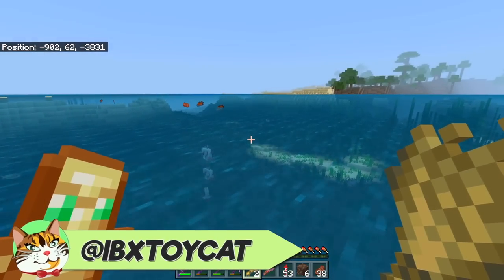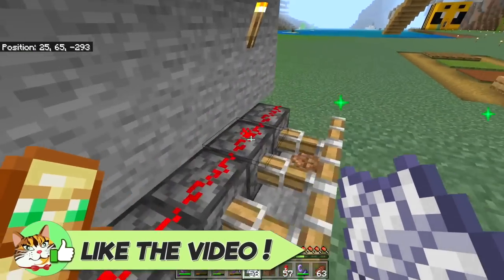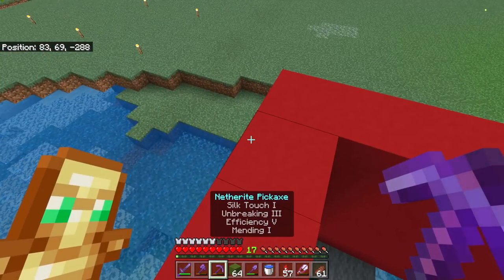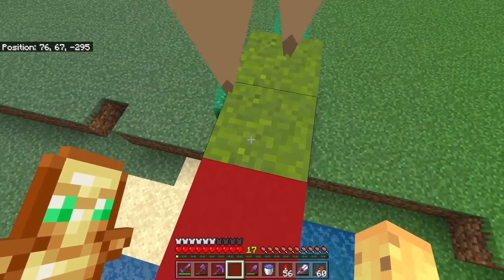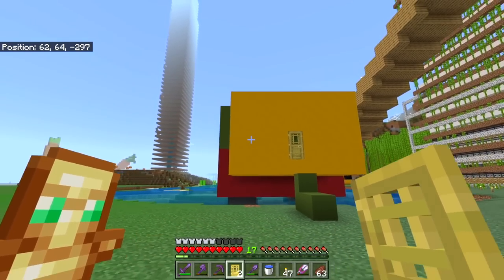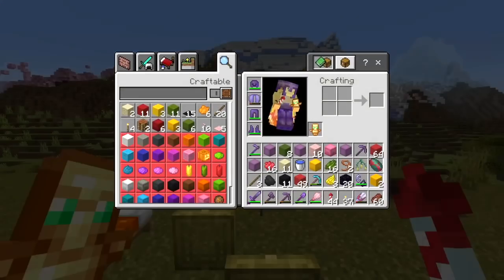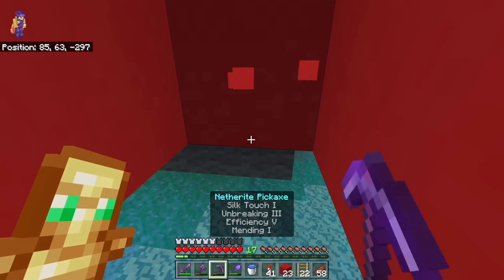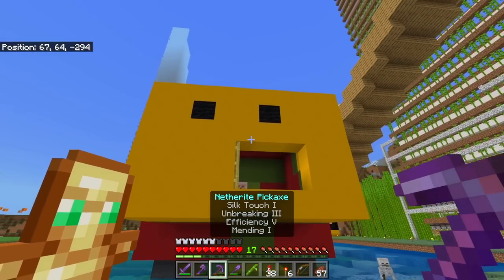How To Build A Sniffer Farm In Minecraft 1.20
in this episode I Build an entire sniffer... farm